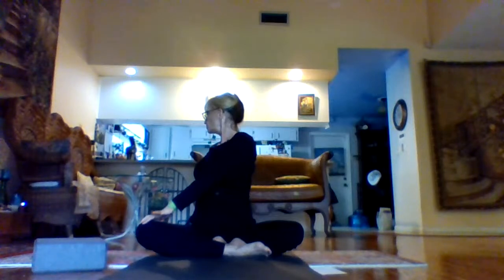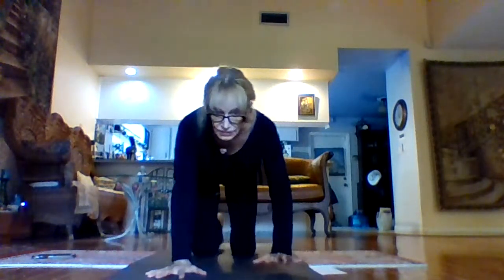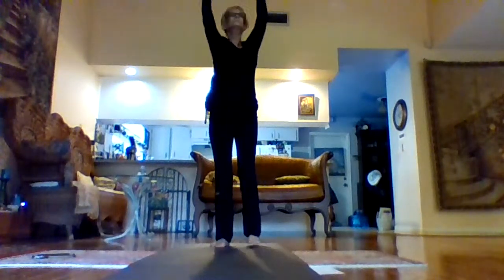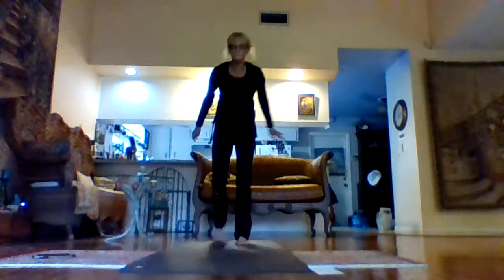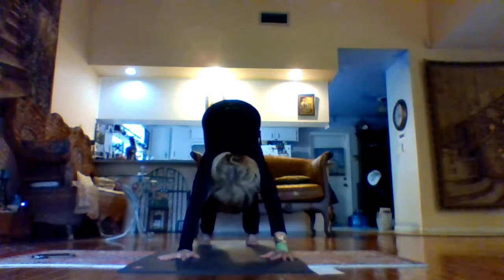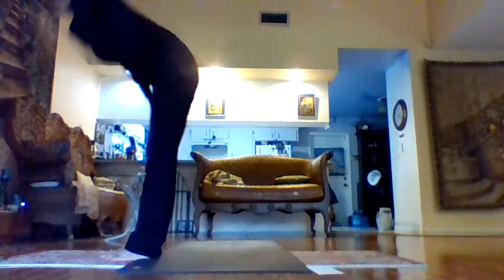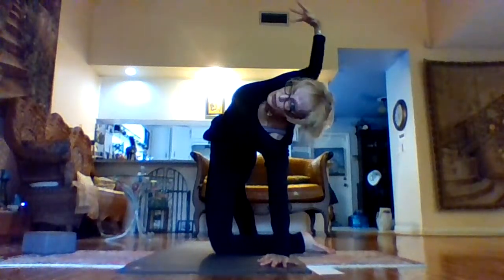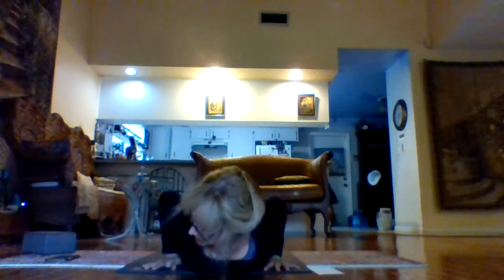Yoga Flow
Flow through standing and seated postures, yoga for all levels!